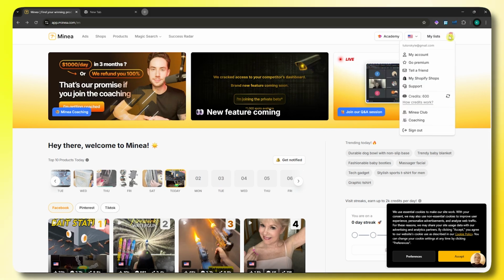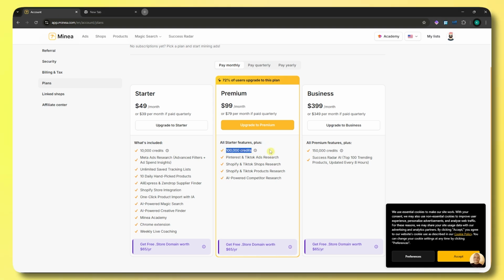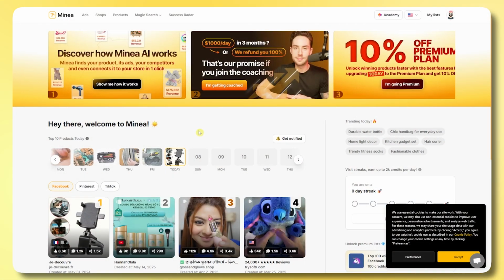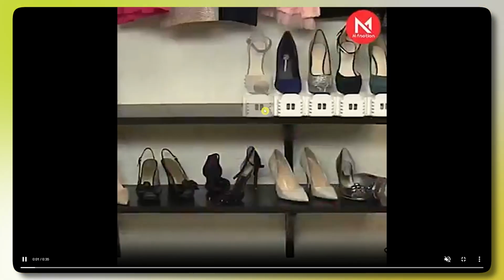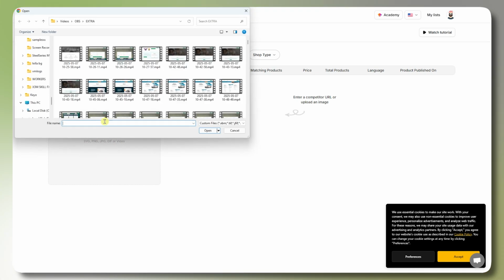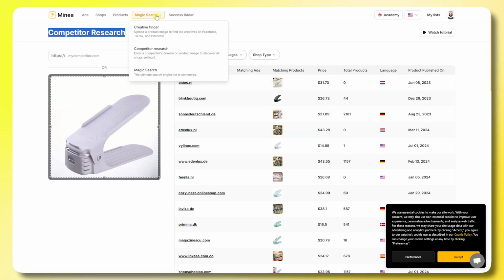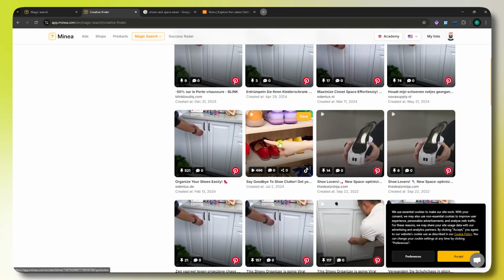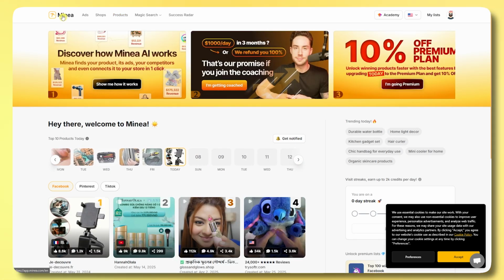Minea Winning Product Research Tutorial for Beginners 2025